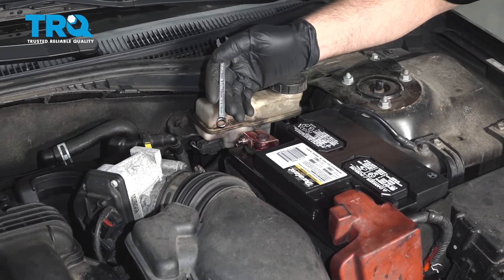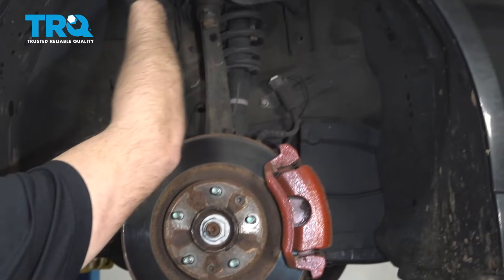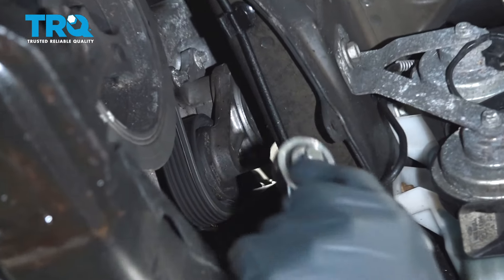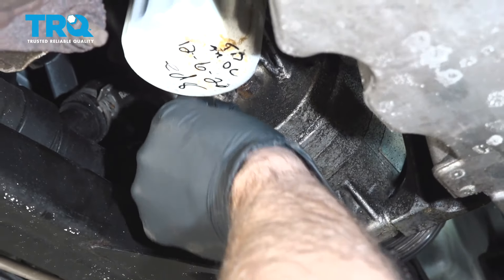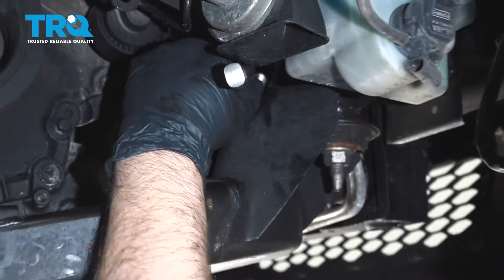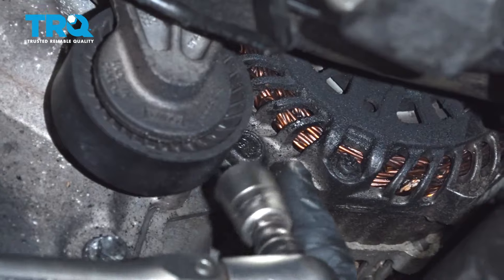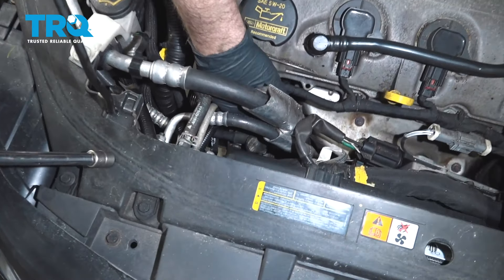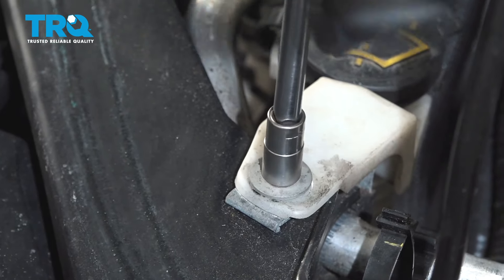How To Replace Alternator 2006-2012 Ford Fusion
If  your alternator is no longer working, the battery in your vehicle will drain quickly. Or, a failing alternator could overcharge the battery and burn out other electrical components. Either way, a new alternator is necessary. This video shows you how to install a new alternator on your 2006-12 Ford Fusion.

This repair was done on a 2009 Ford Fusion and the process should be similar on the following vehicles:
2006 Ford Fusion
2007 Ford Fusion
2008 Ford Fusion
2009 Ford Fusion
2010 Ford Fusion
2011 Ford Fusion
2012 Ford Fusion

• 19mm Socket
• 21mm Socket
• Engine Oil
• 5mm Hex Socket
• Drain Pan
• Wheel Chocks